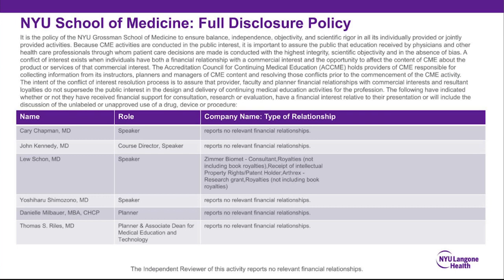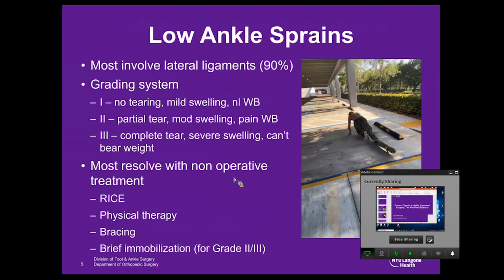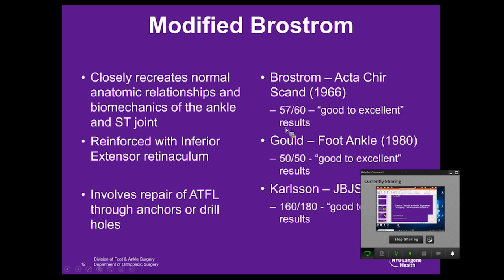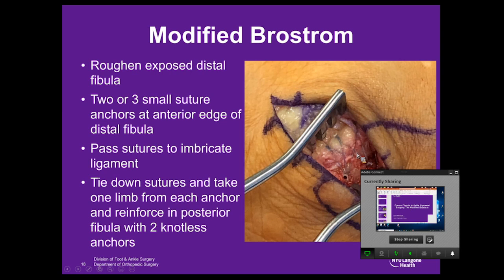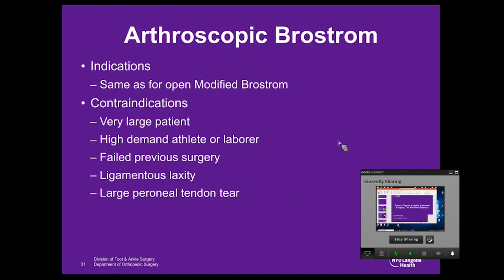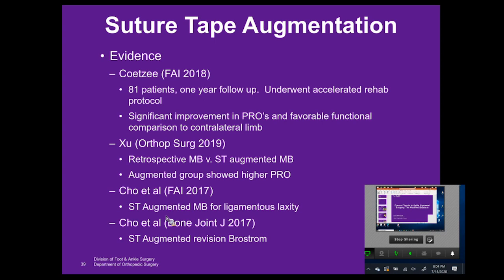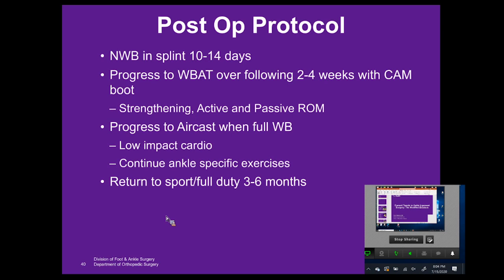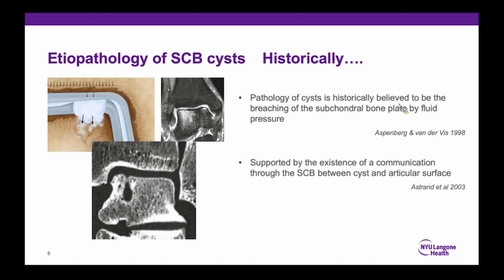What's New in Foot and Ankle Surgery - NYU Langone Orthopedic Webinar Series